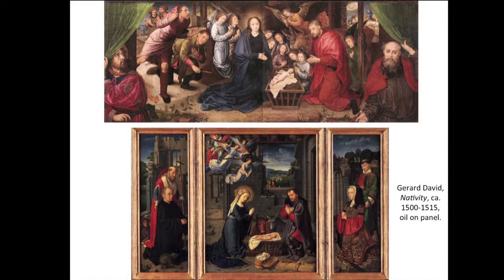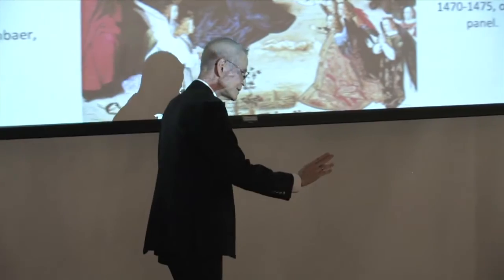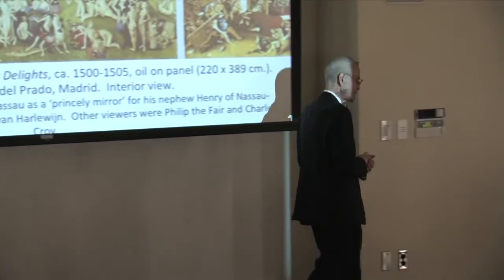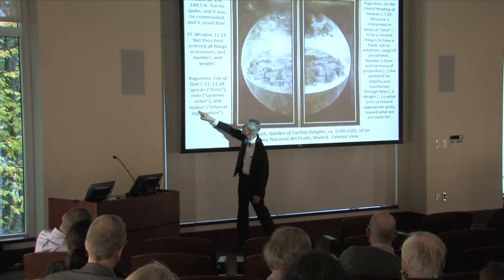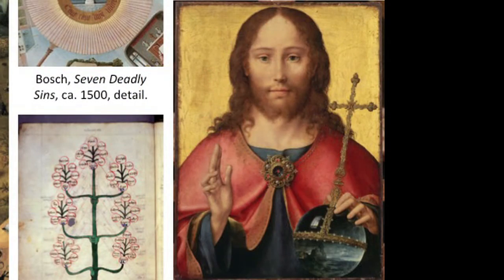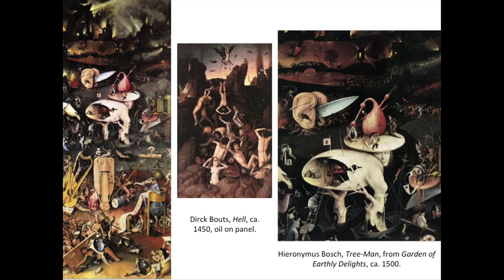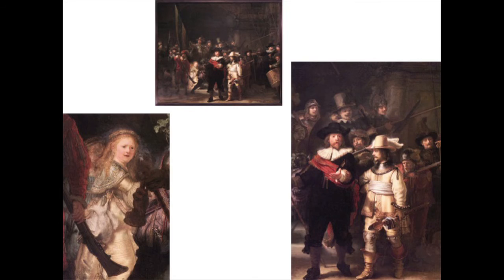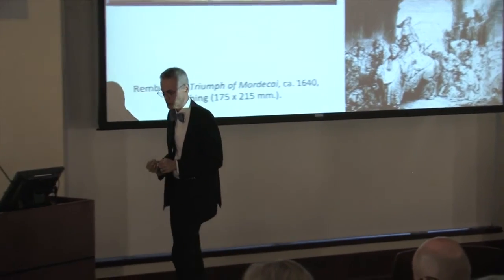Lecture: On Masterpieces of Art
Walter Melion, Asa Griggs Candler Professor of Art History at Emory University, gives a talk on November 4, 2015 on "Three Puzzling Images and their Arguments — Hugo van der Goes, Nativity (ca. 1480), Hieronymus Bosch, Garden of Earthly Delights (ca. 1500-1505), and Rembrandt van Rijn, Night Watch (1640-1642)."